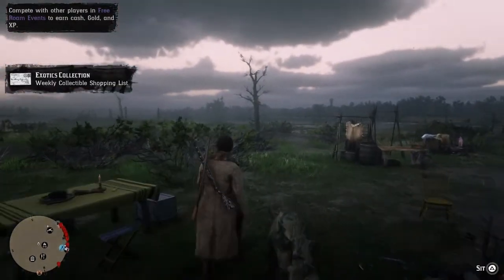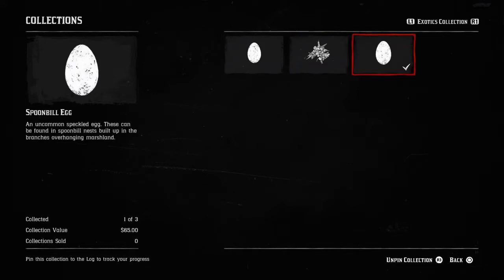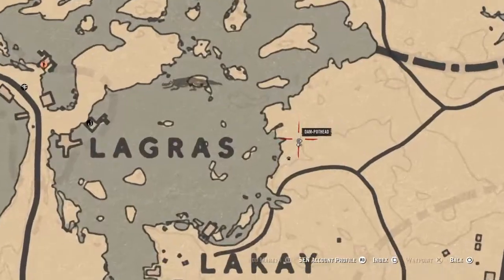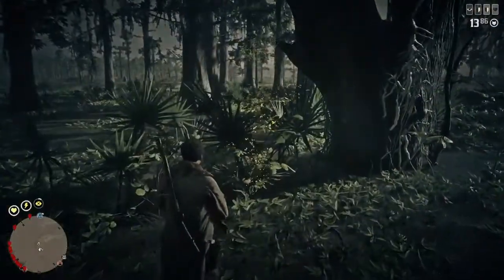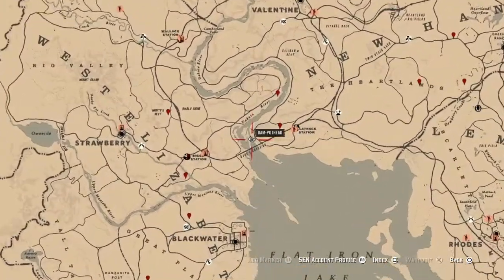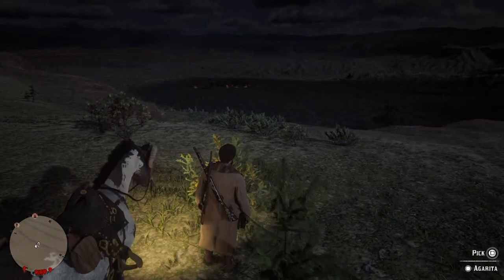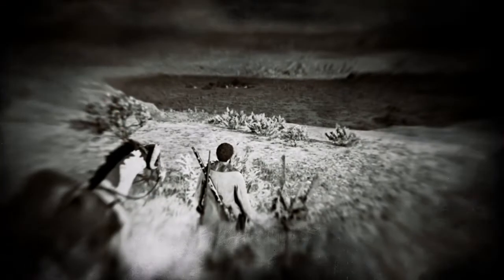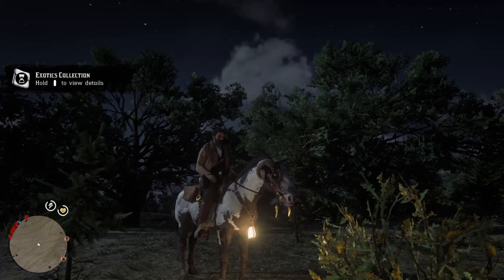*NEW* Collection Set ''Exotics Collection'' Locations in Red Dead Online Update Info ._.